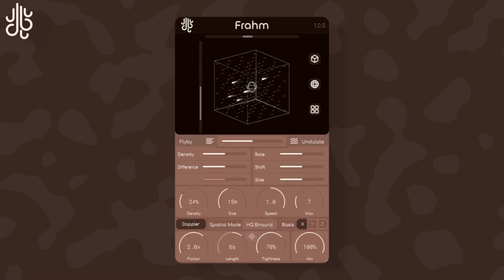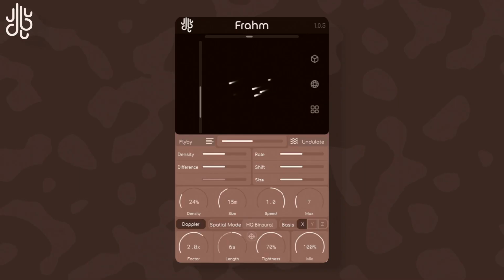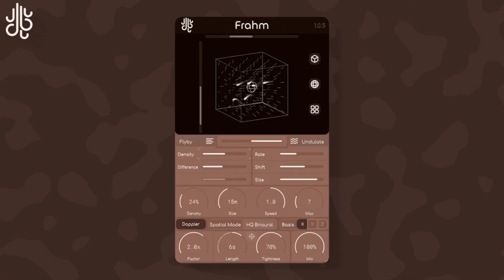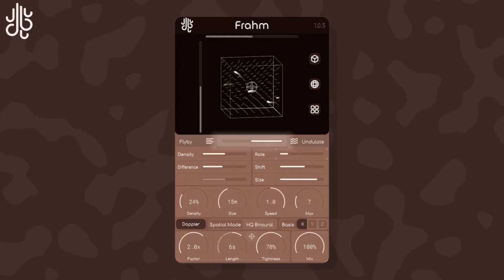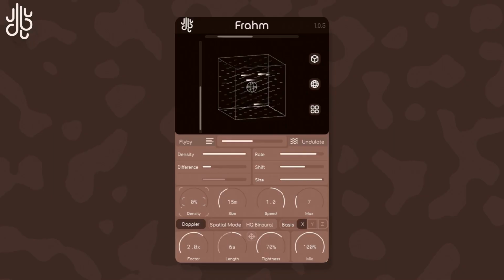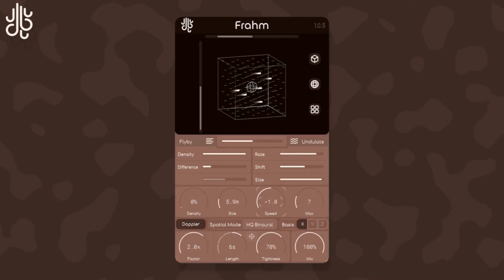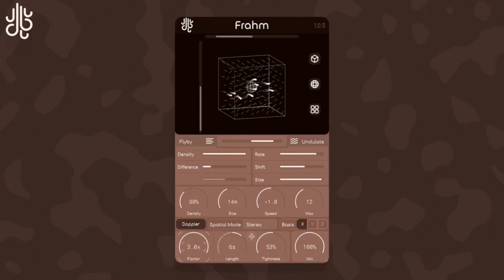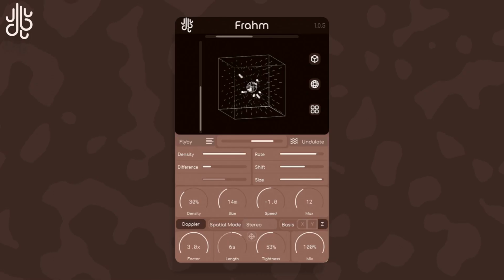Lese - Frahm (Controls Overview)